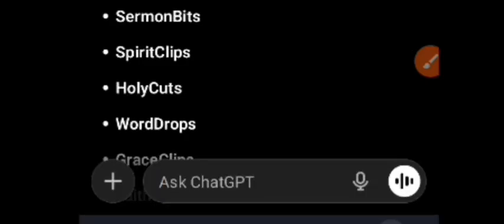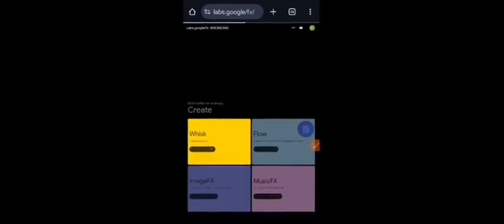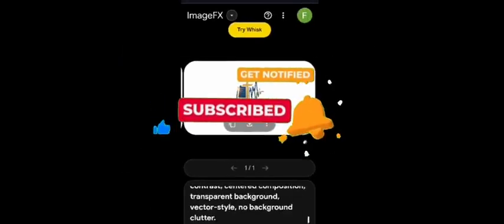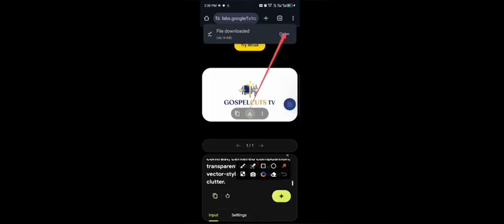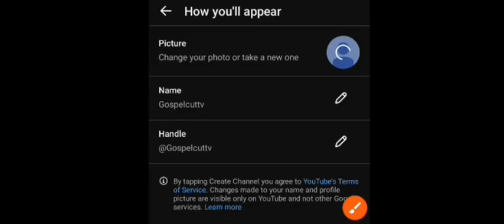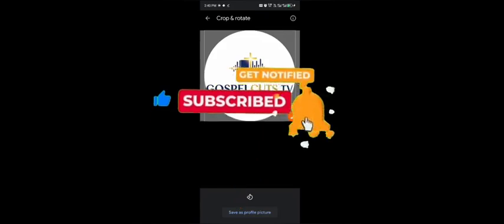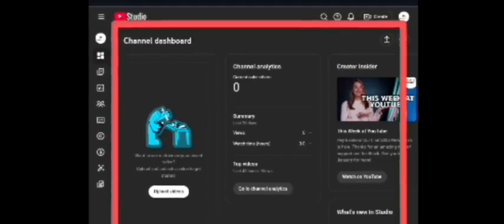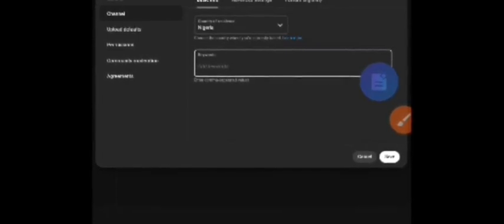How To Open a YouTube Channel in 2027 (Correct Way to Get Monetized)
Want to start a YouTube channel in 2027 the right way?
In this video, I’ll walk you through how to create and properly set up a YouTube channel using 2027-optimized standards so you don’t struggle later with growth or monetization.
You’ll learn: ✅ How to create a YouTube channel step by step
✅ Best YouTube channel settings for 2027
✅ How to name your YouTube channel correctly
✅ How to optimize your channel for search & recommendations
✅ Beginner mistakes to avoid on YouTube
✅ Tips to prepare your channel for monetization
Whether you’re starting YouTube for content creation, personal branding, business, or monetization, this guide is perfect for beginners.
📌 Watch till the end so you don’t miss the most important setup step many people ignore.